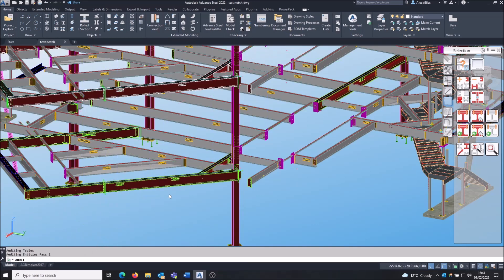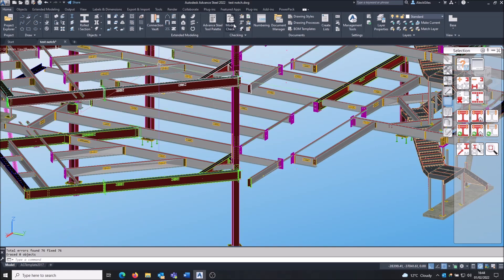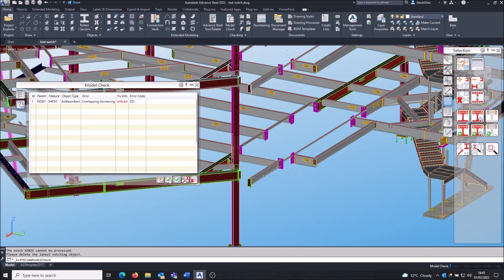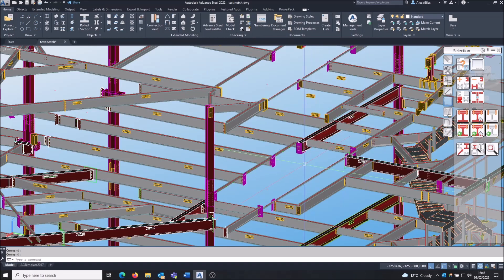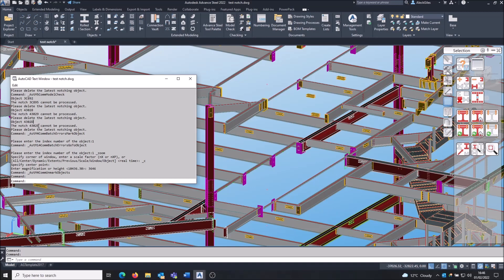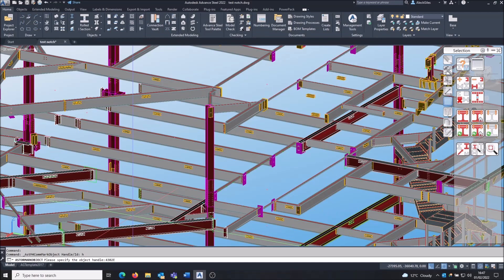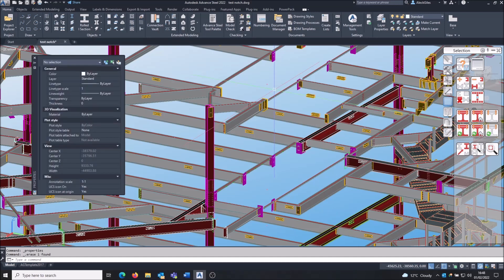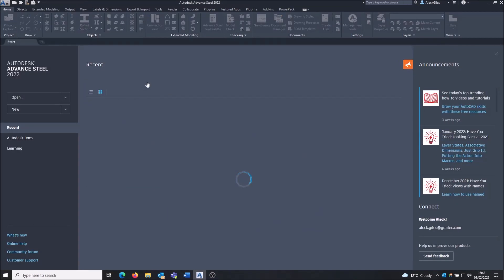Fixing Model Errors in Advance Steel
Sometimes when opening or working on your models you might spot an error message in the command line something like “The notch 3C895 cannot be processed”.

While these errors can often go unnoticed, having any errors in your file is not good. If these build up, the likelihood of noticeable problems grows. This video shows you how you can fix these errors and prevent future issues?

Check out our Twitter, Facebook, and LinkedIn too for daily blog posts, news, tips and tricks on Autodesk and Graitec Products.